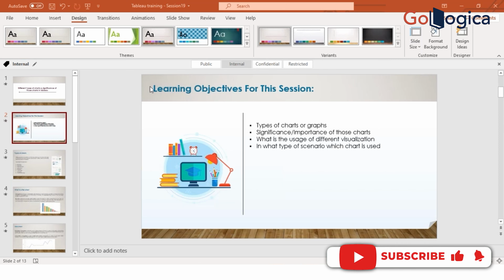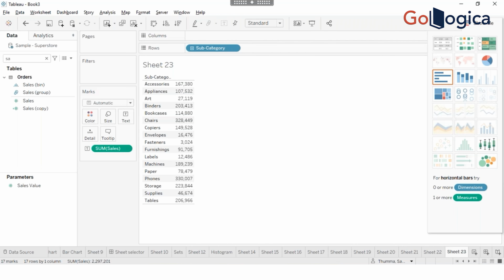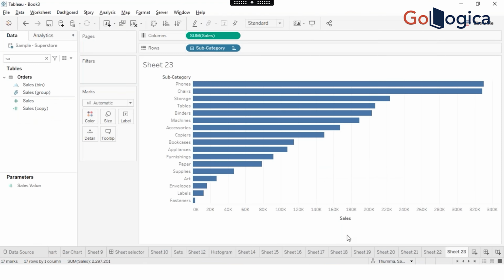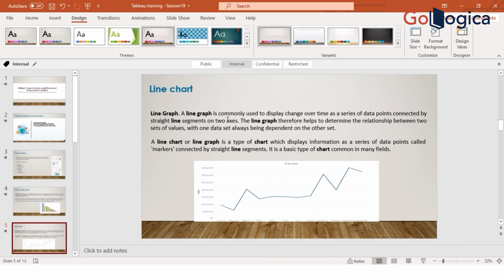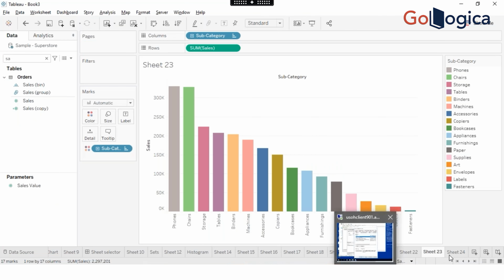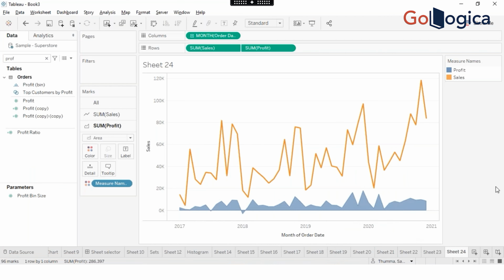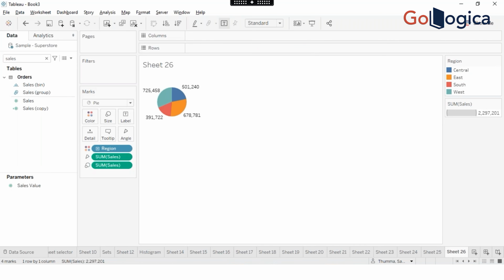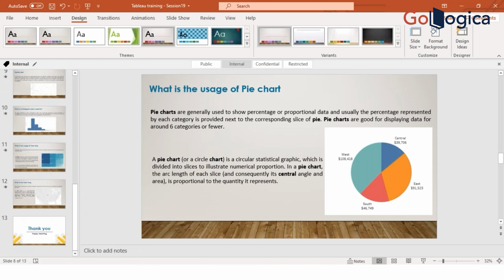How to build different types of charts in Tableau | Tableau Tutorial |GoLogica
"🔍 Watch out for GoLogica training Course 🌐

"Transforming Data into Insights: GoLogica Tableau classes!"

Tableau is a dynamic data visualization tool that empowers businesses to analyze, interpret, and share data engagingly and interactively. Whether you're a data analyst, business intelligence professional, or tech enthusiast, this Demo Session is your gateway to understanding the capabilities of Tableau.

Creating different types of charts in Tableau is straightforward and versatile, allowing you to visually represent data in various ways. For a bar chart, drag a dimension to the Rows shelf and a measure to the Columns shelf.

To create a line chart, drag a date field to the Columns shelf and a measure to the Rows shelf, then change the mark type to Line. For a pie chart, drag a dimension to the Color shelf and a measure to the Angle shelf, then select Pie from the Marks card dropdown.

Scatter plots can be made by dragging two measures to the Columns and Rows shelves, and distinguishing data points by dragging a dimension to the Detail shelf.

Other charts like area charts, histograms, Gantt charts, heat maps, tree maps, and box plots follow similar steps, primarily involving dragging fields to the appropriate shelves and selecting the desired chart type from the Marks card dropdown.

👍 Enroll for GoLogica Tableau Training

📕 Oracle Analytics Cloud vs. Tableau      ➡
📕 Alteryx and Tableau Comparison – What is the Best Solution?